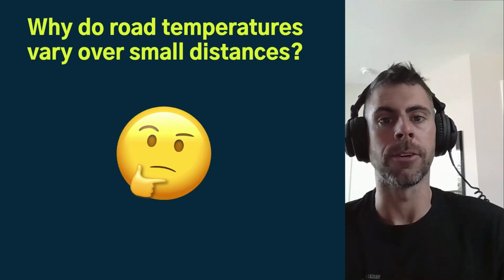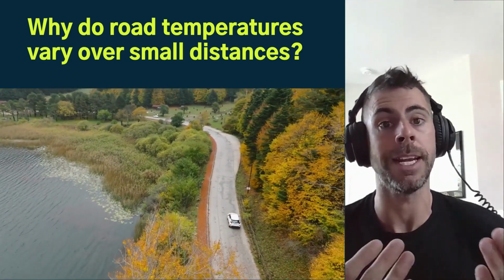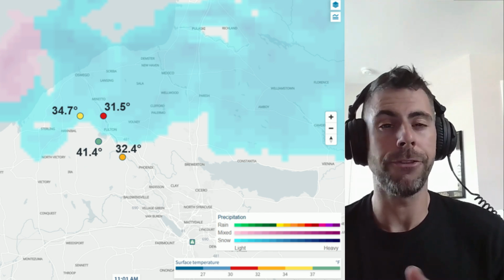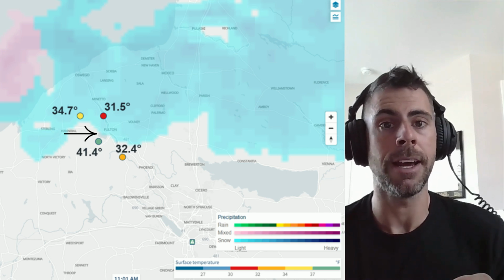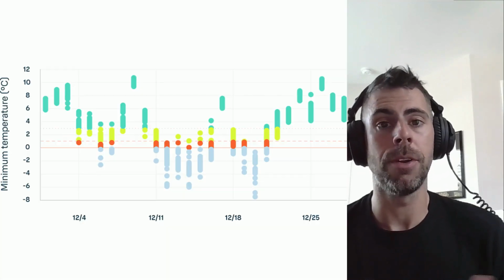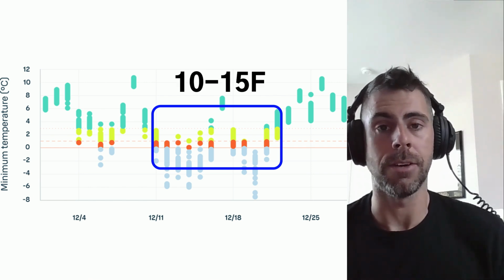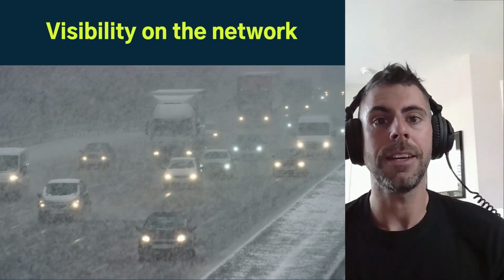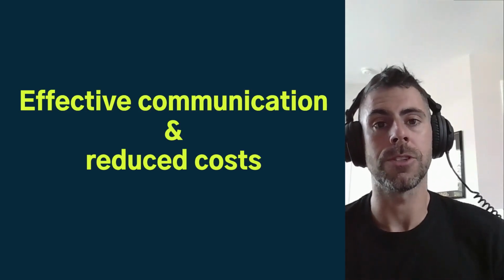Summer Series Episode 3 - Road Temperatures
Why do road temperatures differ on a road network, how drastically, and why does it matter?